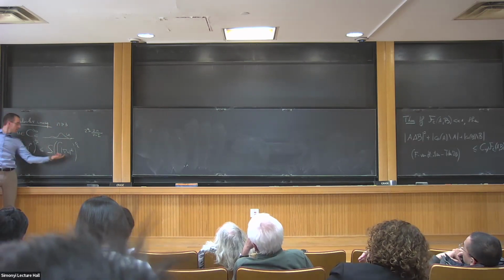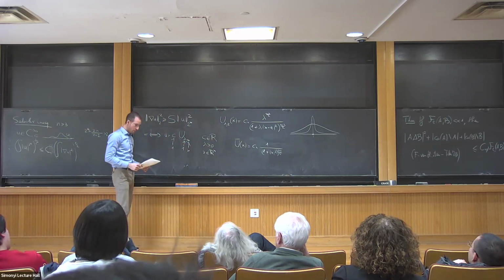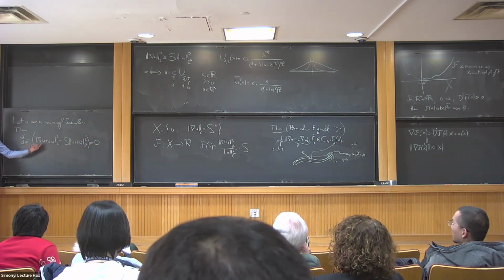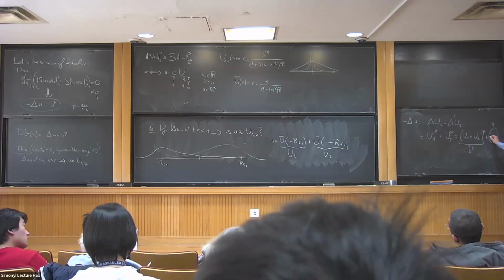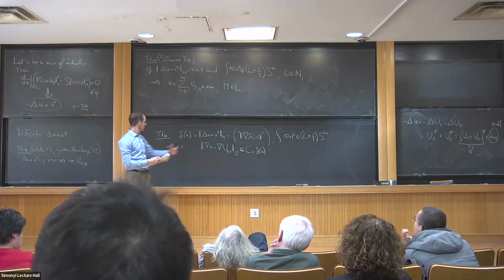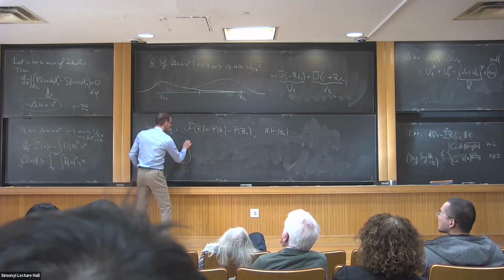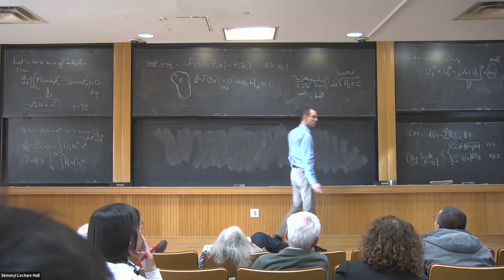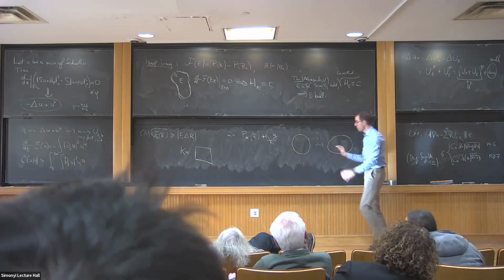Quantitative Stability in Geometric and Functional Inequalities III - Alessio Figalli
Marston Morse Lectures
3:00pm|Simonyi 101 and Remote Access
Topic: Quantitative Stability in Geometric and Functional Inequalities III
Speaker: Alessio Figalli
Date: March 7, 2025

Geometric and functional inequalities are fundamental in various mathematical areas, such as the calculus of variations, partial differential equations, and geometry. Classic examples encompass the isoperimetric inequality, Sobolev inequalities, and the Brunn-Minkowski inequality, to name a few. A natural question in this context is the stability of these inequalities: if a function or set nearly achieves equality, how close is it to the actual minimizer? These lectures will introduce this beautiful topic and discuss some recent advancements.